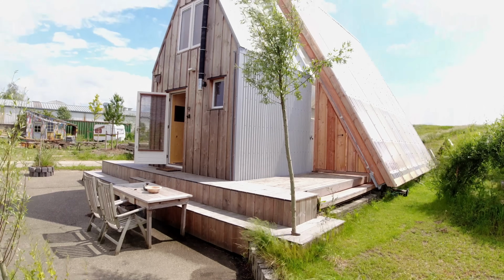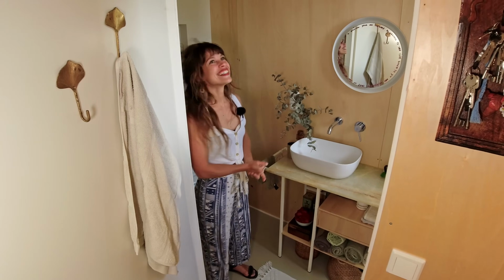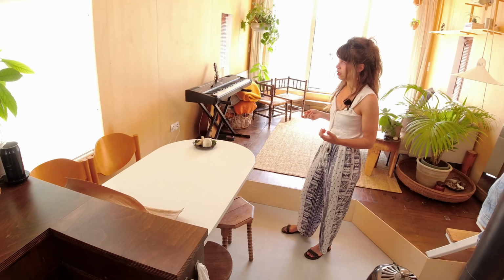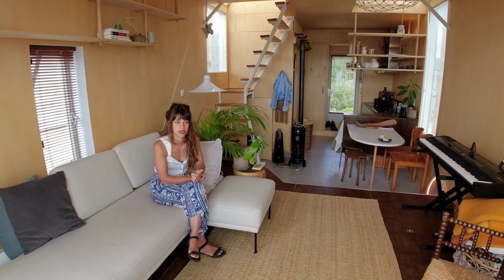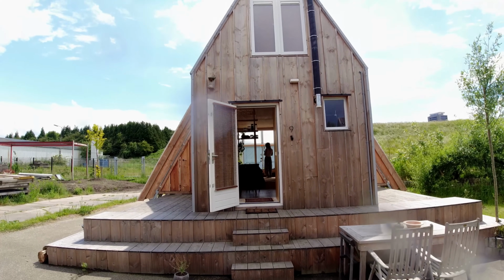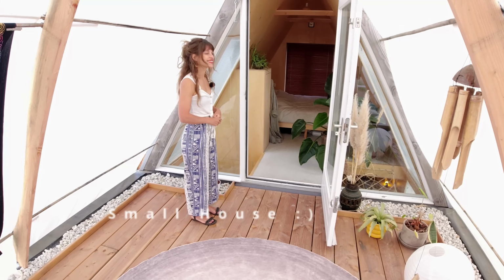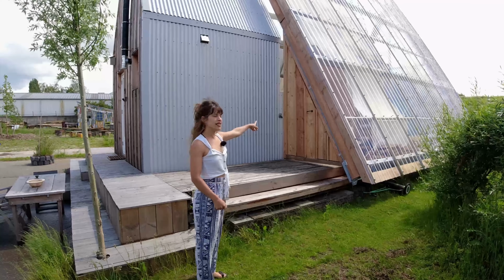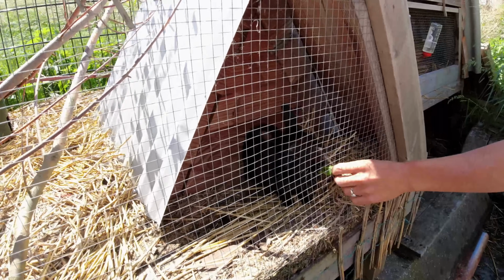She Built a Greenhouse Around Her Tiny House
In this episode, Pauline is showing us her self-built house which is surrounded by a sliding greenhouse. This greenhouse effect allows her to save on heating and at the same time, it offers a much bigger living space and uniqueness. Would you build something similar?

00:00 Intro
00:46 Kitchen
02:39 Bathroom
05:30 Heating system
07:23 Dining area
08:23 Living room
10:40 About the project
13:10 Greenhouse
16:59 Staircase
19:10 Balcony
20:15 Bedroom
21:33 About the build
22:20 About Paulien
22:48 Garden
23:50 How does it work?
27:12 Outro
27:34 Bonus